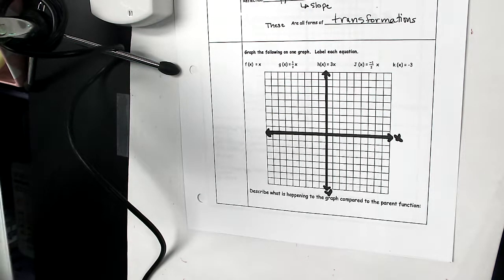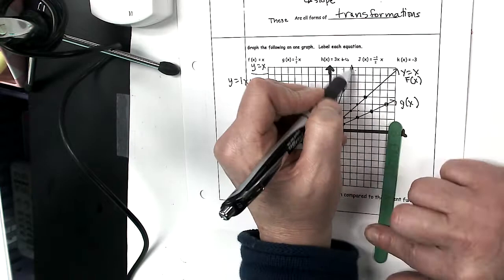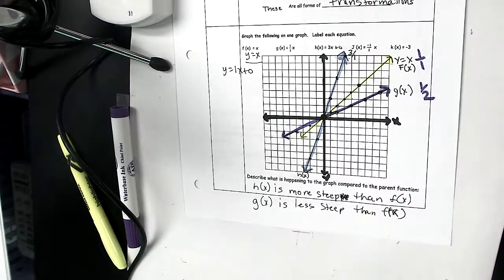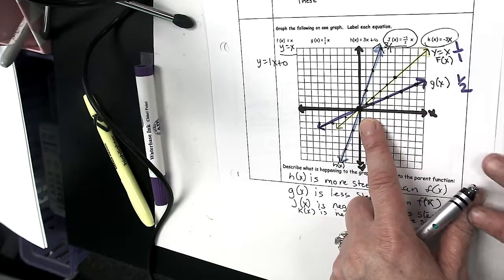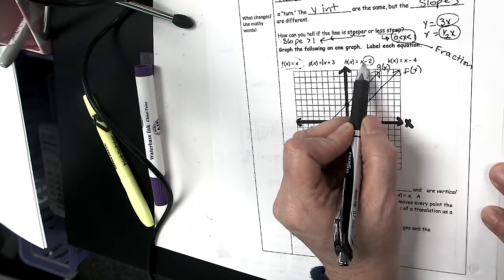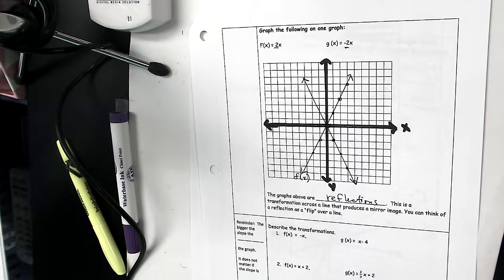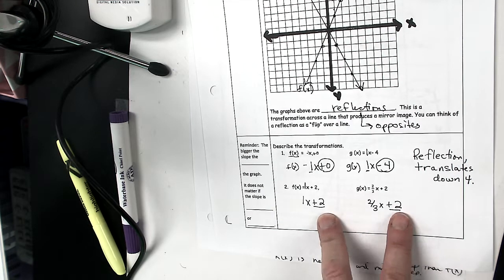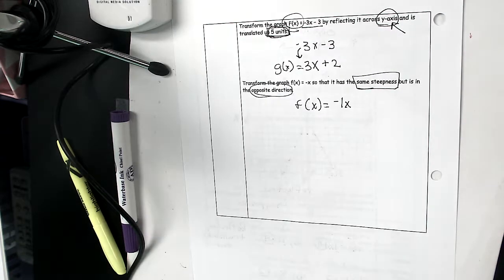6 4 Notes Algebra